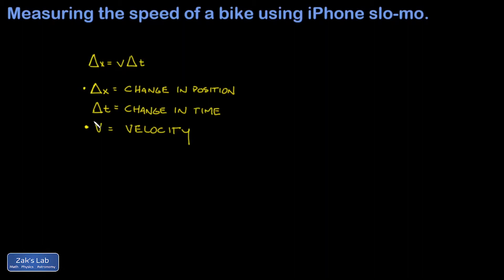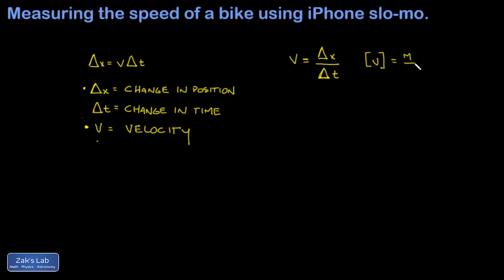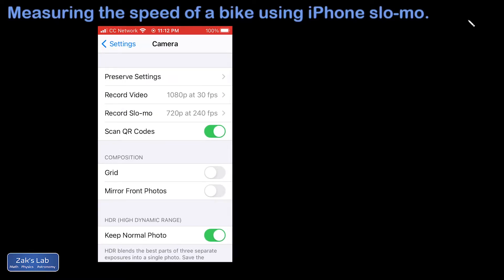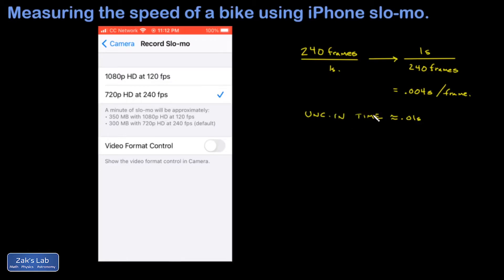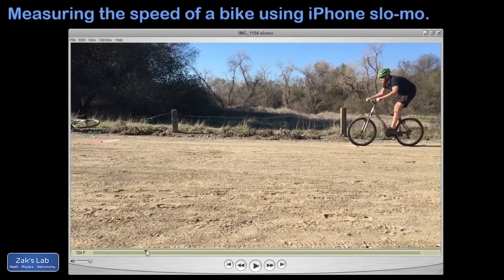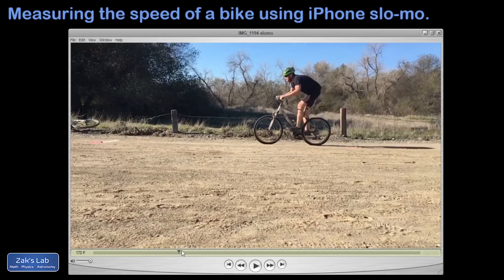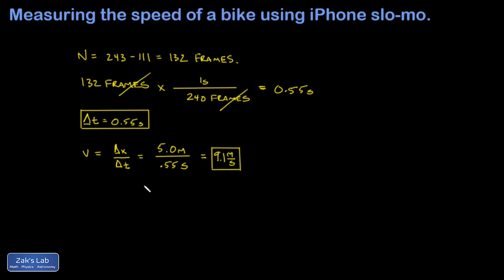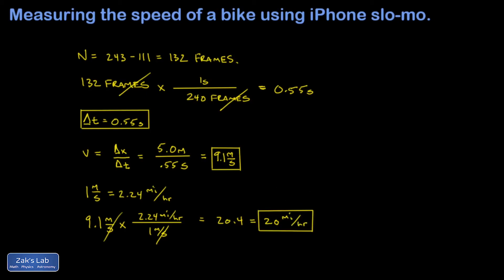Speed of a bike using an iPhone: measure speed from frame rate, iPhone slow motion.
0:00   Review of constant velocity kinematics.
1:04   Measuring delta-x for the bike.
1:50   Finding your iPhone frame rate and how to convert frames to time, delta-t.
2:54   Using Quicktime Player to count frames in a slow motion video.
3:45   Final calculations:  measure speed from frame rate for iPhone slow motion video.

In this video, we show how to precisely measure the speed of a bike using an iPhone.  We measure speed of an object in a video from frame rate using iPhone slow motion video.

We start with a quick review of constant velocity kinematics and recall that speed = distance/time.  We take video of a physics professor riding a bike through a 5.0m distance marked out on a trail.

Next, we show how to determine the iPhone slow motion frame rate, and we come up with a plan for converting the number of frames to the number of seconds.

We show how to use Quicktime Player to count frames from the video, and we determine the number of frames as the front tire goes from the starting line to the finish line, which allows us to measure speed from frame rate because it gives us the time for speed=distance/time.

Finally, we convert frames to time and determine the speed of the bicycle in m/s and mi/hr.